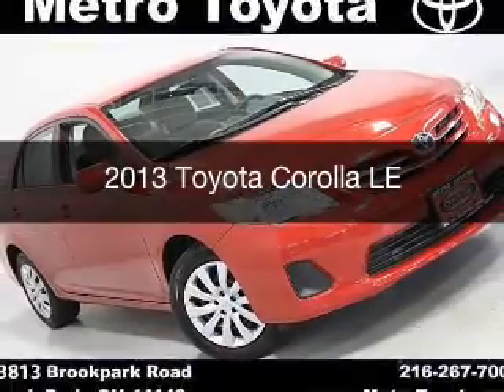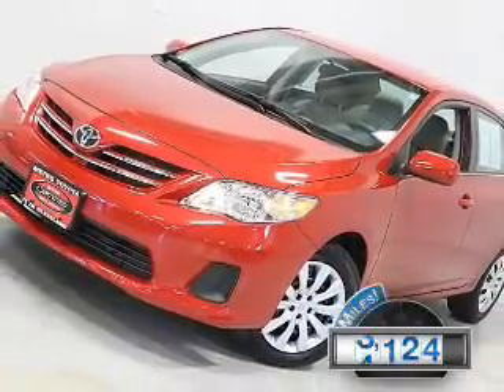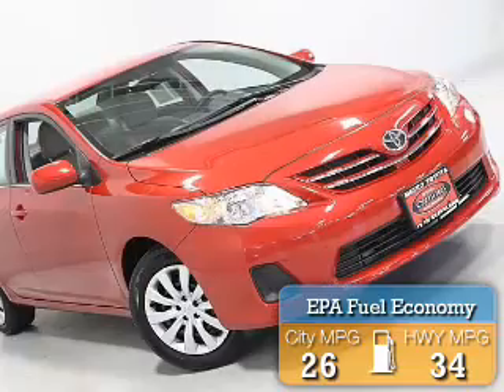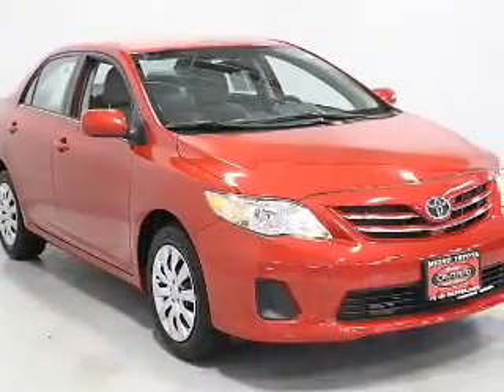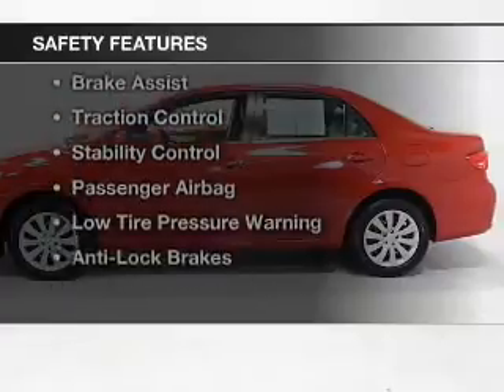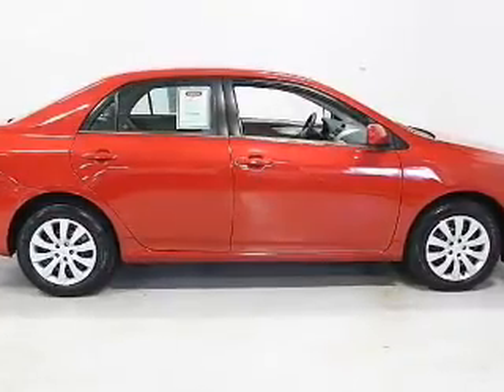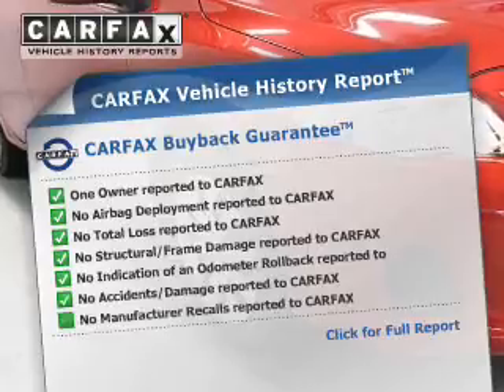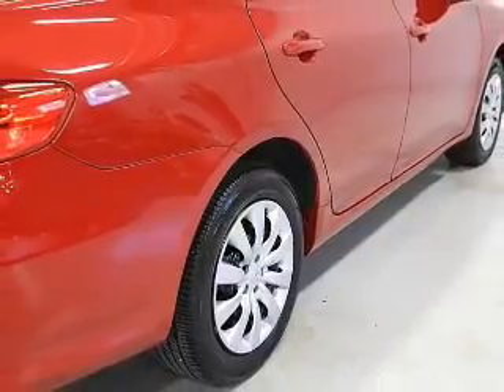2013 Toyota Corolla - Brookpark OH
Year: 2013
Make: Toyota
Model: Corolla
Trim: LE
Engine: 1.8 L, 4 cylinder
Transmission:
Color: Red
Mileage: 4124
Address:
13775 Brookpark Road